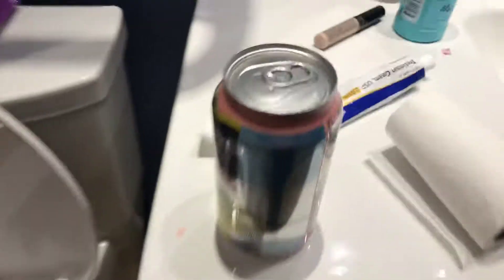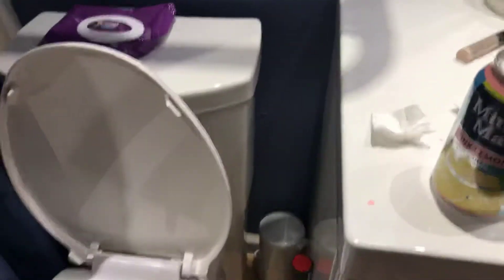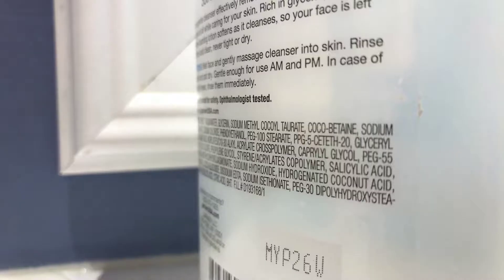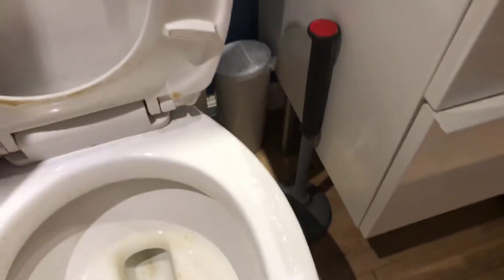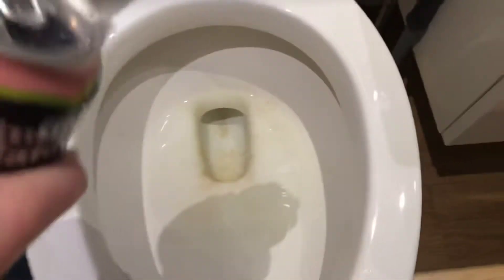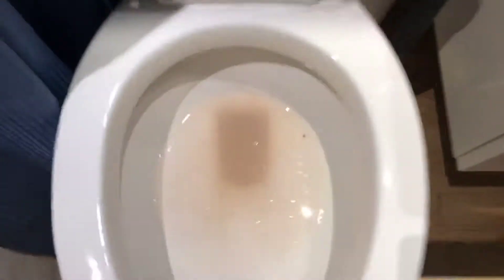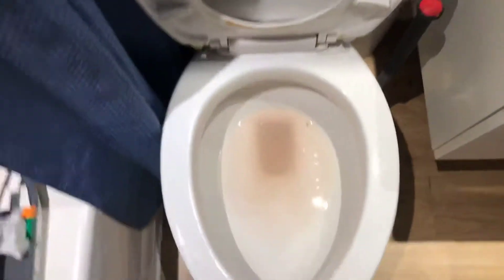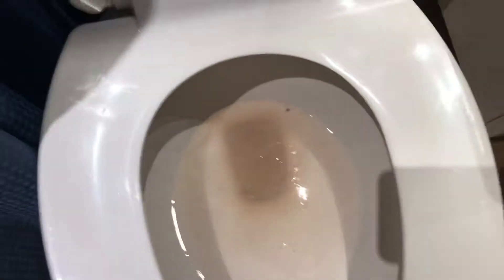Will the water turn pink